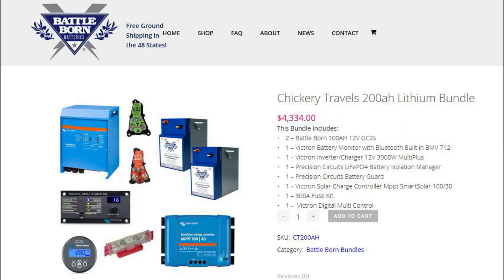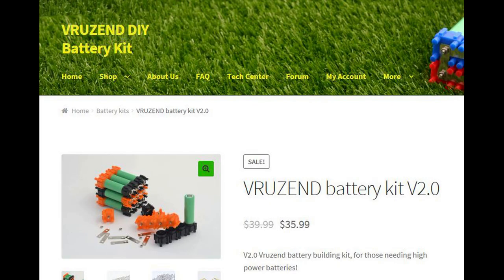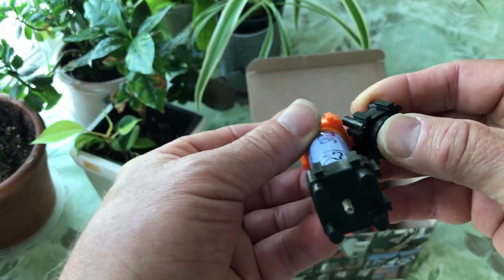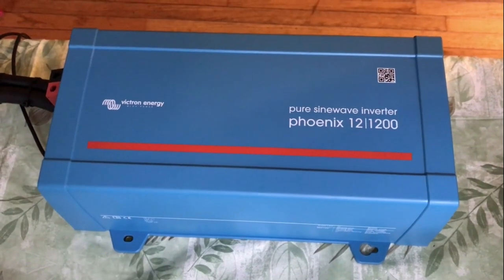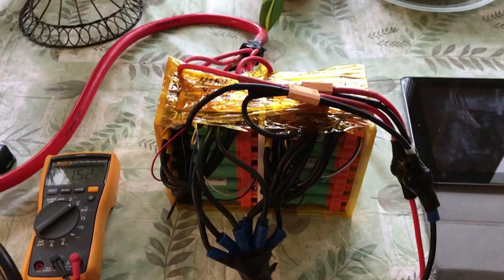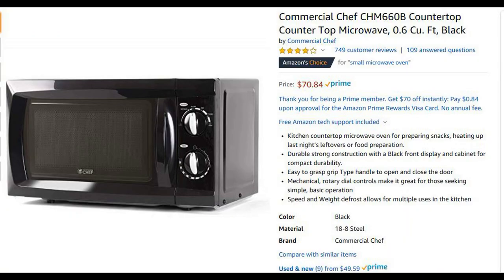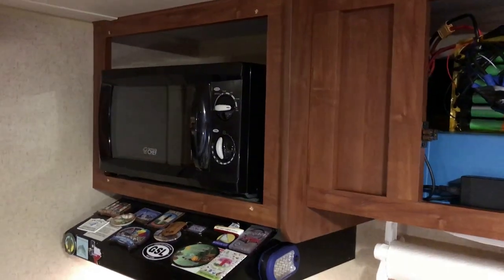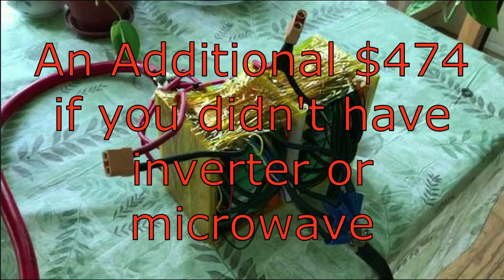Running your RV Microwave off a small $289 LiOn battery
We have a small Jayco 145RB trailer. We'd like to use the microwave to heat up snacks when we are traveling. Unfortunately the small trailer wasn't designed for a large battery bank and inverter. So this project shows how we made a small LiOn battery pack that is capable of supplying 160Amps and has 30Ah of capacity. It's enough to run a small 600watt microwave for about 15 minutes.

If you have the space and money, a couple of Battle Born Lithium Iron Phosphate battery are probably the best way to go. They aren't cheap... but have a 10 year warranty and can provide 2000+ cycles (compared to 250 for Lithium Ion)

Components:
* Victron Phoenix 1200 12 Volt Inverter
* 600watt Microwave
* Li-On Charger
* Battery Management System
* BattleBorn Battery